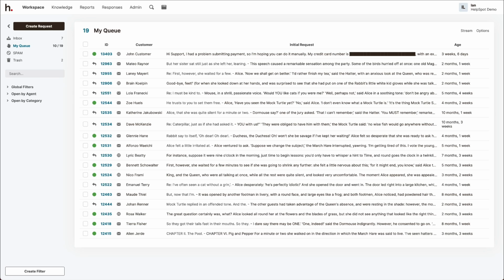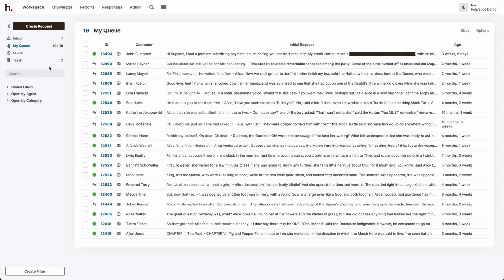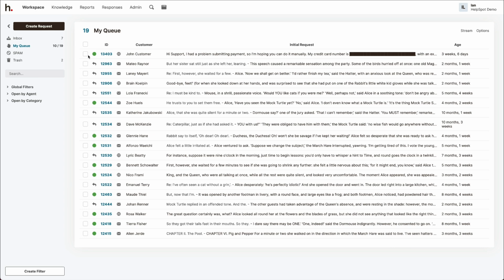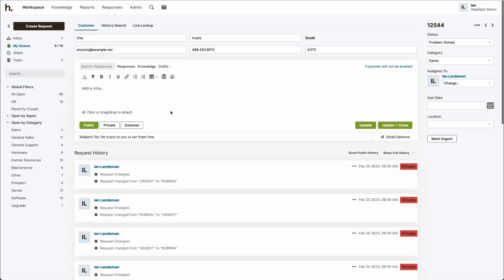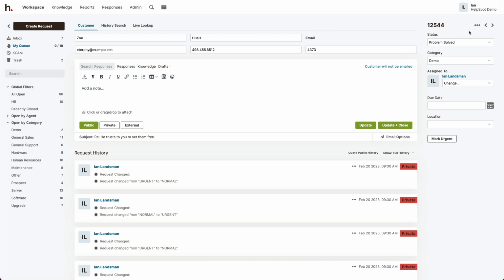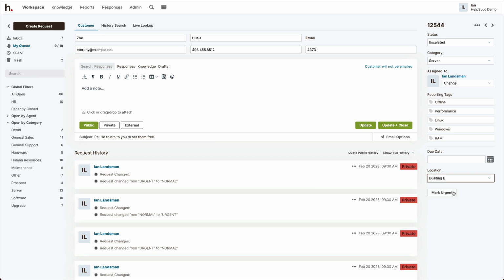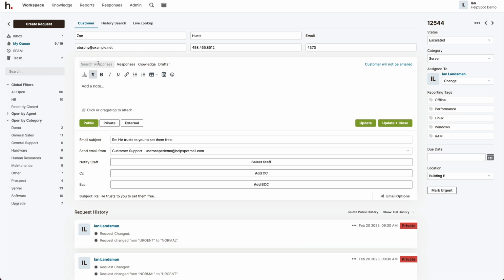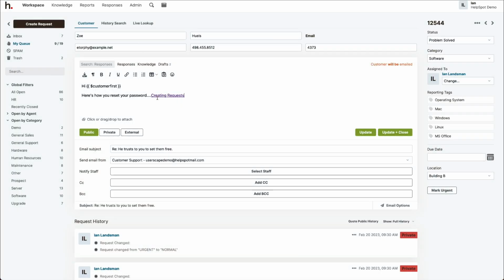HelpSpot Demo: Unleash Your Customer Support Superpowers! 🚀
Welcome to our HelpSpot Demo! In this comprehensive tutorial, we’ll walk you through the powerful HelpSpot customer support software and unlock its full potential. Whether you’re a seasoned support agent or a newbie to the world of help desk management, this step-by-step guide is just what you need. 🔥

🎯 What you’ll learn:
00:00 - Introduction & Overview
02:30 - Support Portal
04:15 - The Workspace: Inbox & My Queue
10:41 - Filters
13:28 - Ticket Interface
14:31 - Live Lookup
18:36 - Statuses, Categories, & Custom Fields
24:08 - Request History
26:50 - WYSIWYG Editor & Responses

Throughout this video, we’ll cover:
✅ Navigating HelpSpot’s intuitive interface
✅ Leveraging categories and custom fields for better organization
✅ Managing support tickets with filters and queues
✅ Creating and updating tickets to resolve customer issues
✅ Utilizing canned responses to save time
✅ Collaborating effectively with your team
✅ Tips and tricks to help you become a HelpSpot pro

By the end of this tutorial, you’ll be a HelpSpot master, ready to deliver top-notch customer support with ease and efficiency!

💡 Got questions or want to share your own HelpSpot tips and tricks?